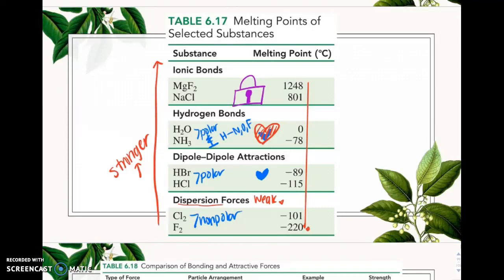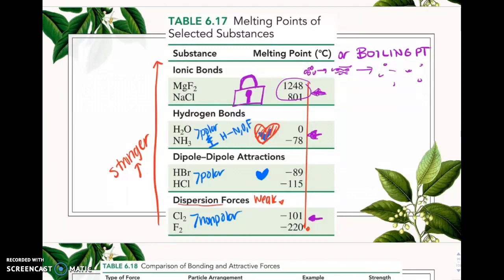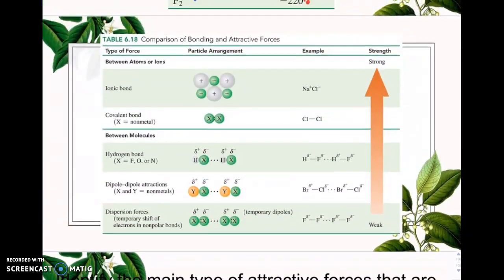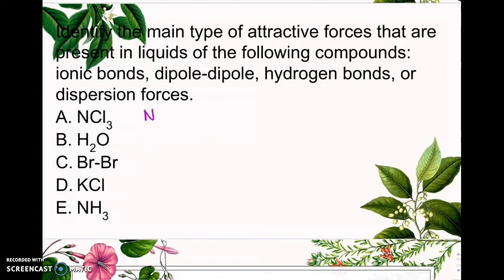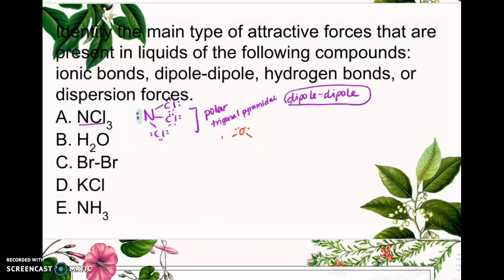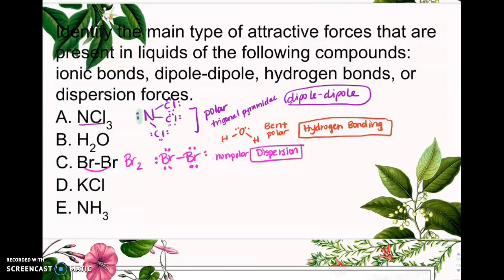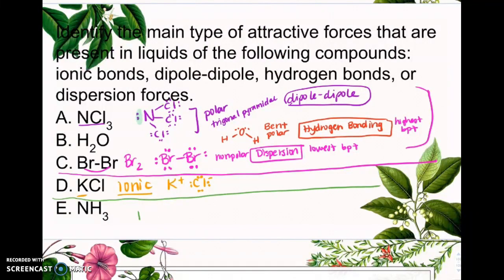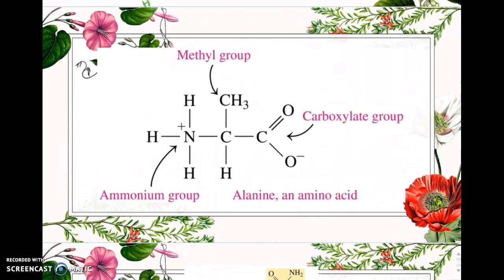Chemistry - Intermolecular Forces (IMF) part 2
Chem 19/2a - Ch 6
Chem 10 - Ch 12